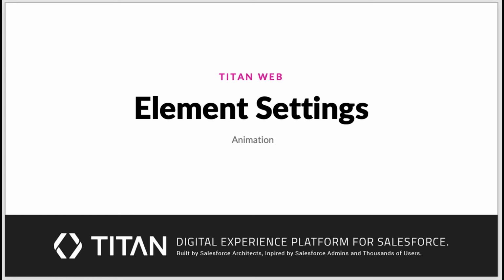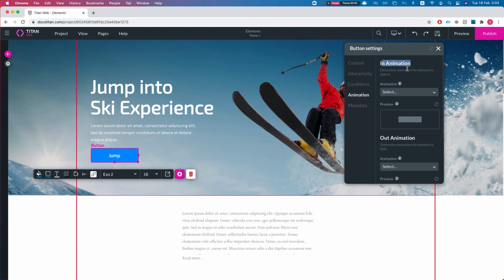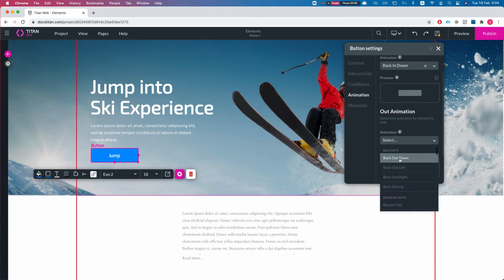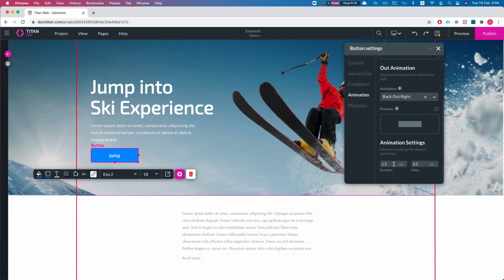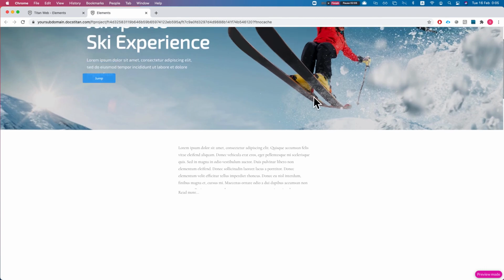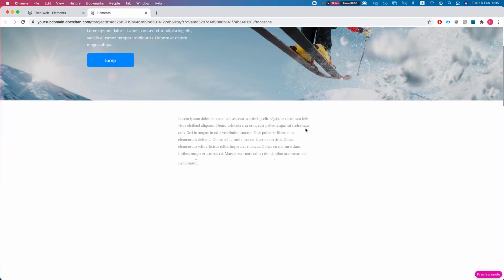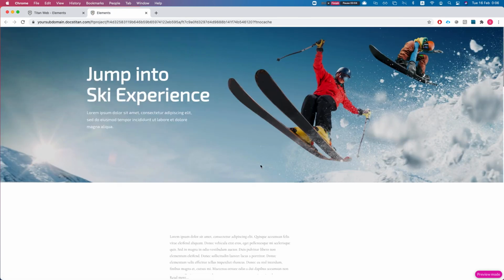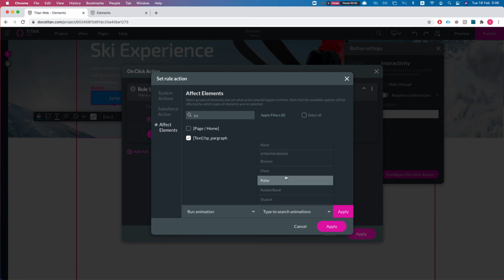Titan Web Animations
Watch how to add Animations to elements in Titan Web Element Settings.